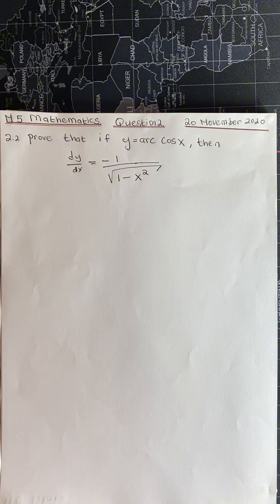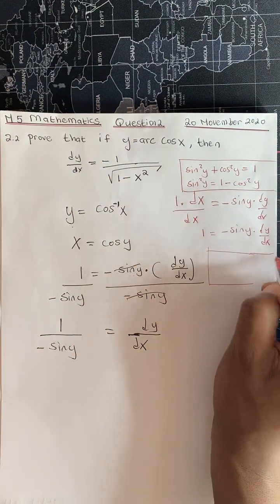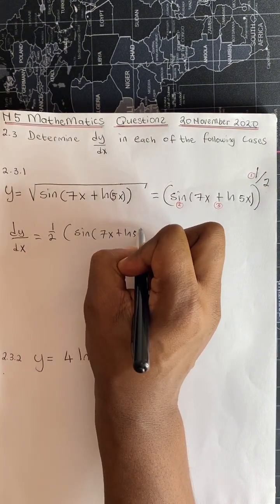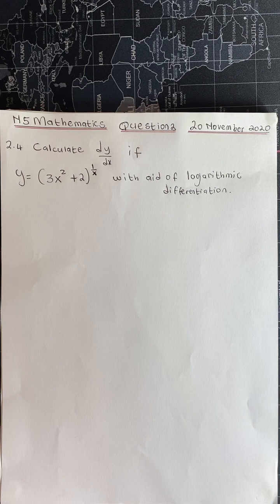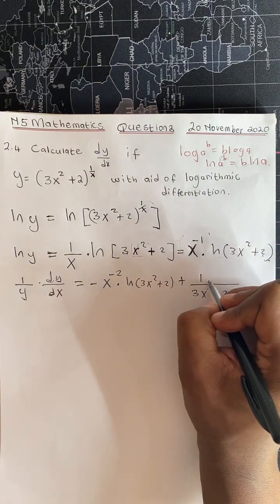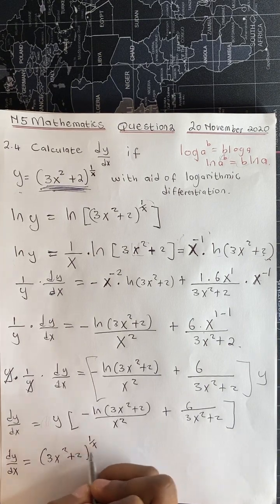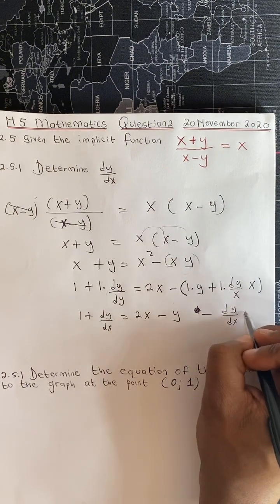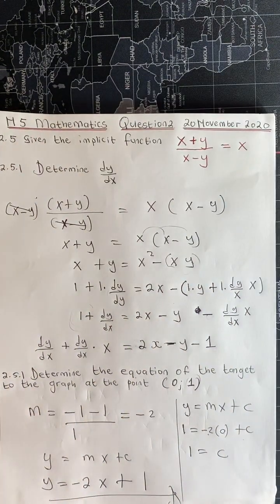N5 Mathematics 20 November 2020 Question 2 Differentiation Nated TVET past Question Paper Maths 5